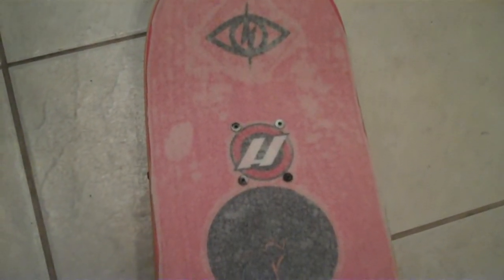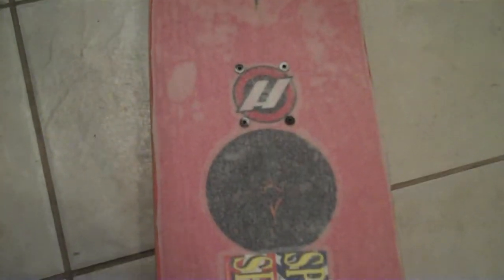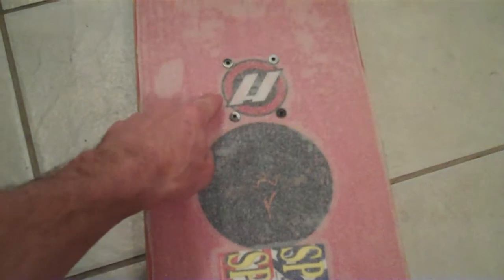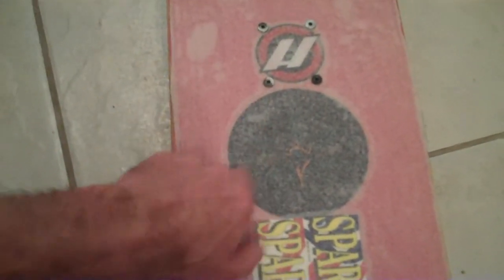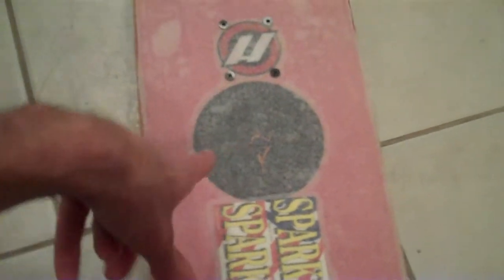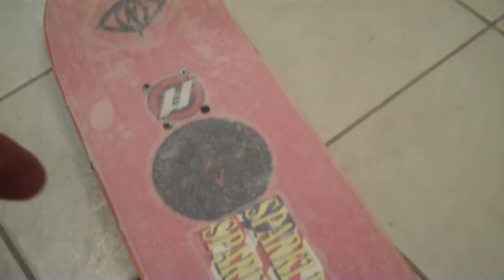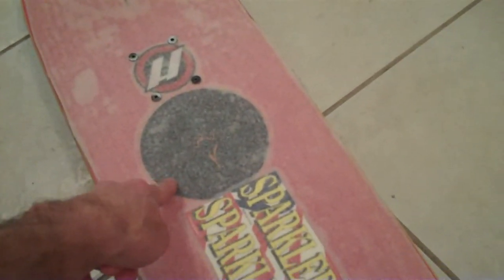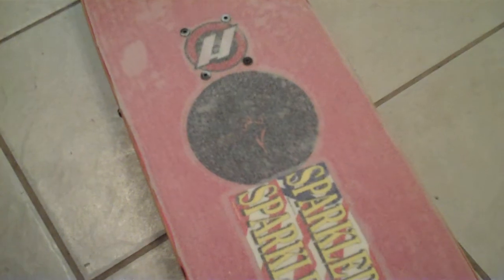New Skateboard with See Thru Grip Tape Pre Paint Job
Here is what the top of my new skateboard deck looks like before i started painting it.